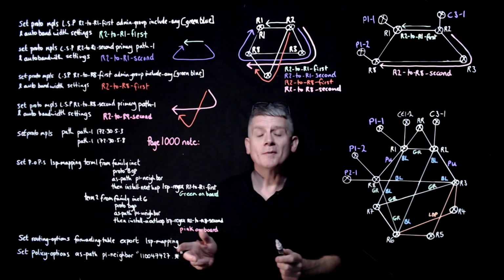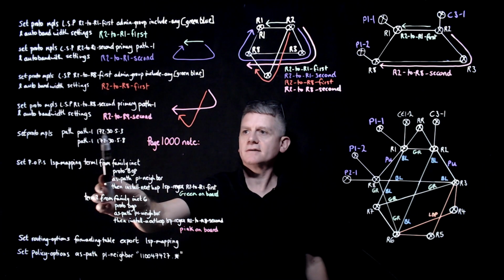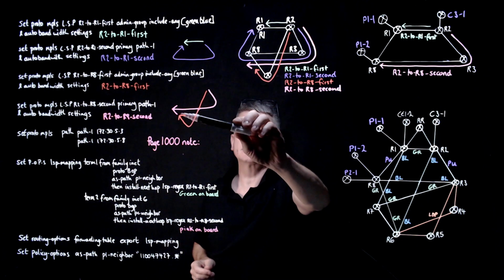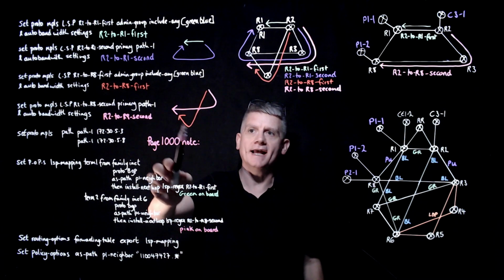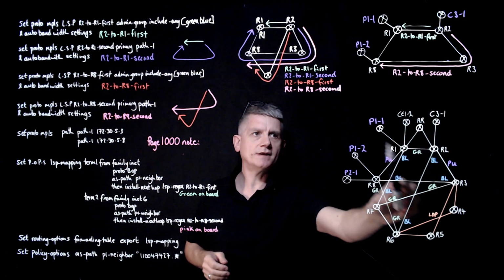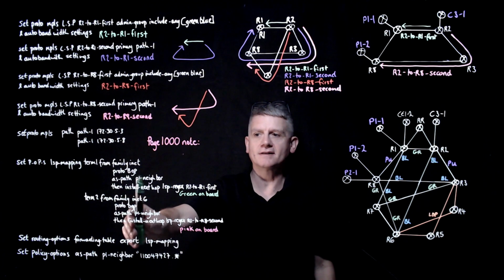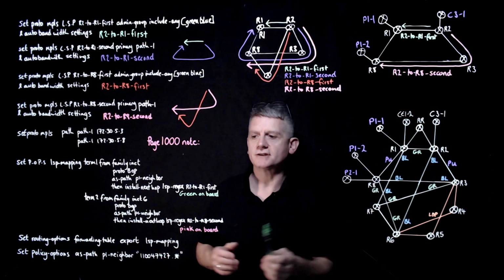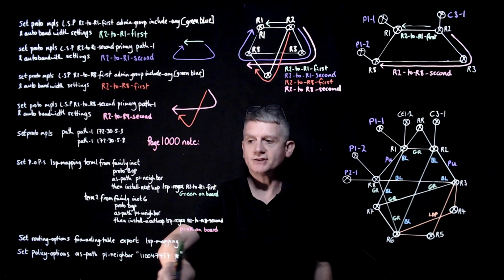JNCIE Primer BGP SL1 MPLS 3 LSP-mapping (new)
Juniper JNCIE Primer BGP SL1 MPLS 3 LSP-mapping (new)